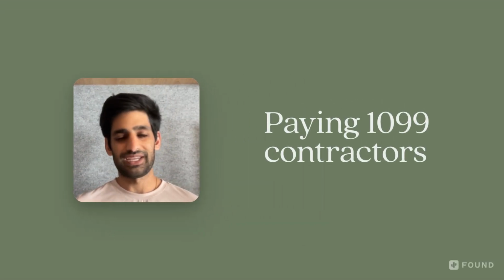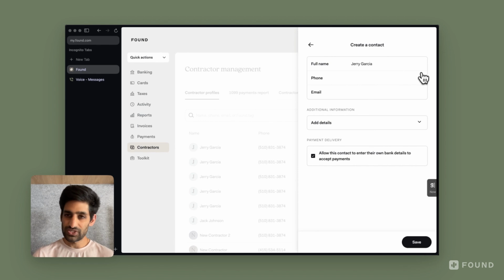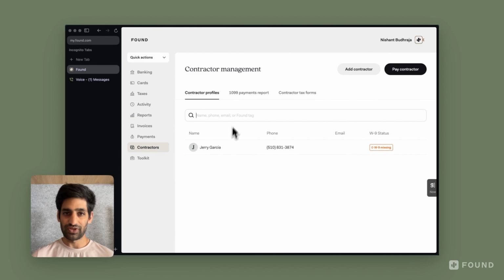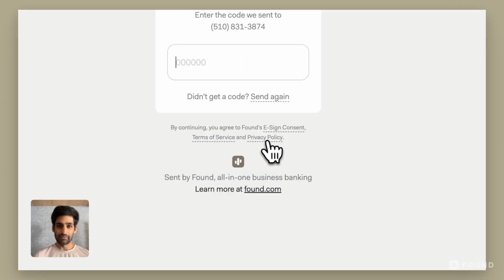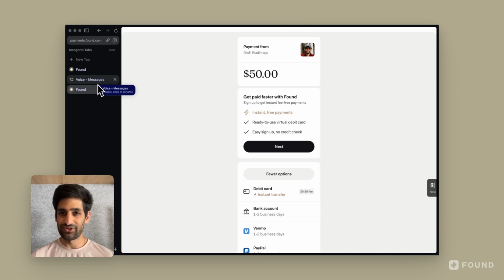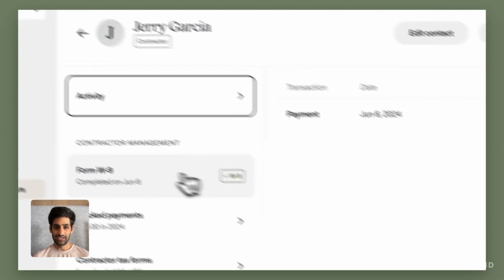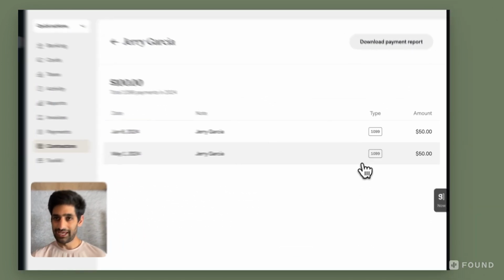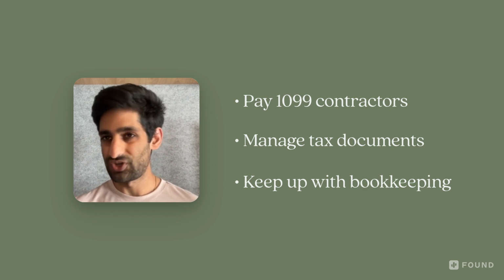How to Onboard, Pay, and Manage 1099 Contractors with Found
Seamlessly Onboard, Pay, and Manage 1099 Contractors with Found

Are you a small business owner or freelancer working with 1099 contractors? Found makes hiring 1099 contractors seamless from start to finish. Easily collect W-9 forms, pay your team quickly, and stay on top of taxes at the end of the year. All for free.

Found’s Strategy and Ops Lead, Nish Budhraja, walks you through every step of the process and highlights key features like:

📝  Easy contractor onboarding by quickly collecting W-9 forms and contractor information
💰 Hassle-free payment processing with flexible options, including instant transfers
📊 Automated tax compliance by generating accurate 1099-NEC forms
📂 Centralized contractor management to keep all information and payments organized

Found's all-in-one solution can simplify your workflow when working with 1099 contractors. By consolidating tasks into one platform, you can save valuable time by quickly onboarding, paying, and managing your 1099 contractors—all for free.

*Found is a financial technology company, not a bank. Business banking services are provided by Piermont Bank, Member FDIC. The funds in your account are FDIC-insured up to $250,000 per depositor for each account ownership category. The Found Mastercard Business debit card is issued by Piermont Bank pursuant to a license from Mastercard Inc.

Found's core features are free. Found also offers an optional paid product, Found Plus for $19.99 / month or $149.99 / year.

Found does not charge you for ATM withdrawals, but some ATMs may add their own fee.